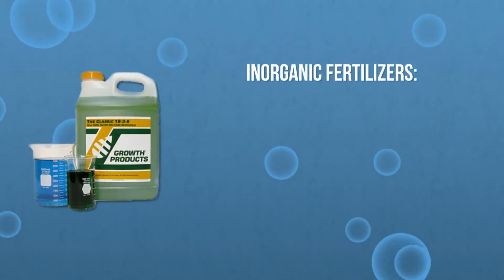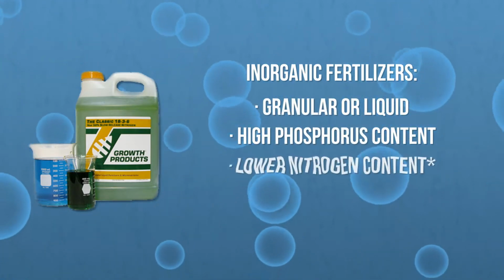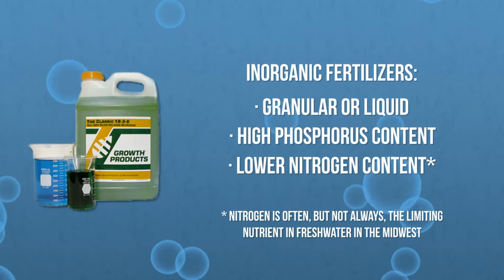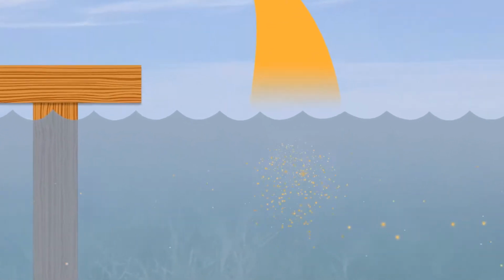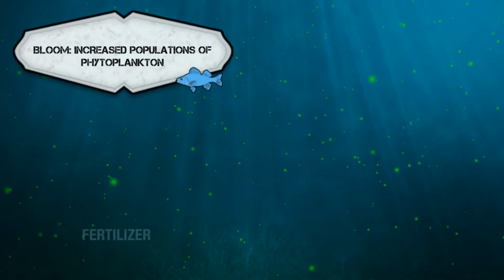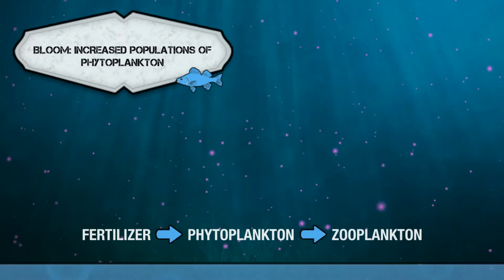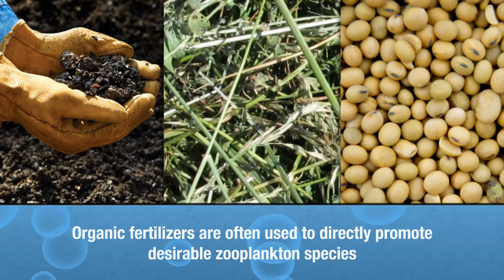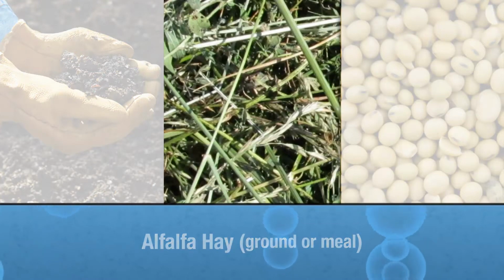Organic Pond Fertilization for Yellow Perch Fry Production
This video reviews best management practices for freshwater yellow perch fry production.